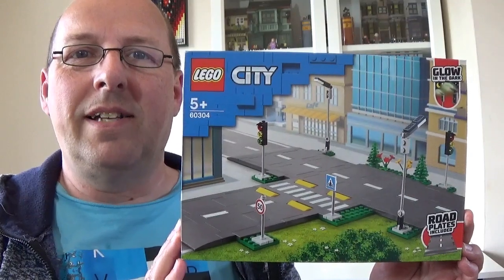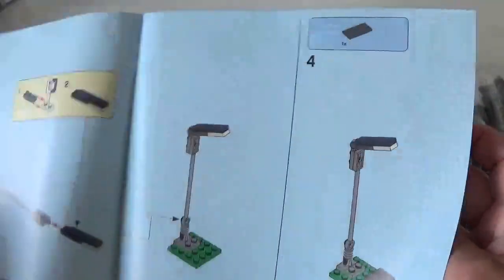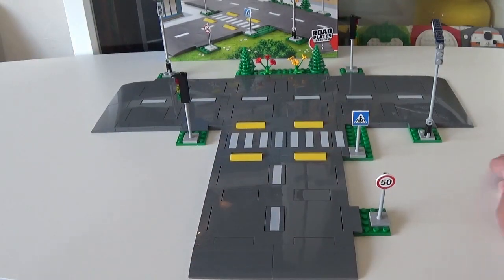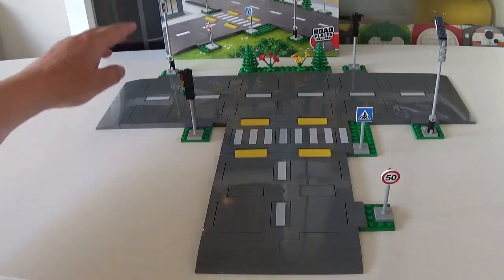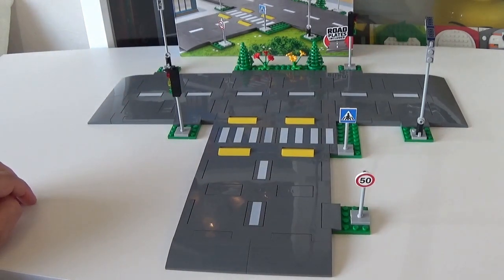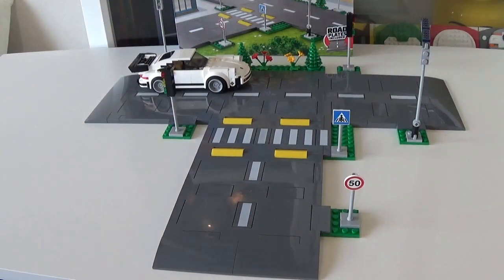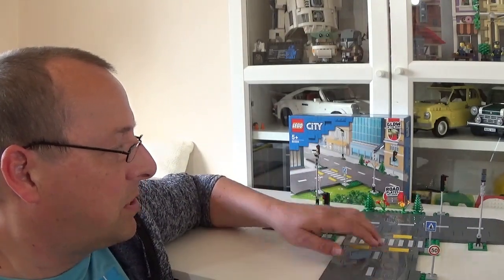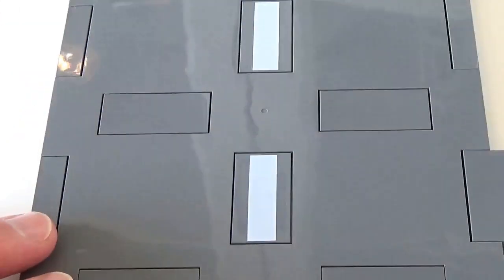Lego City Road Plates Set 60304 - Unboxing & Review. My thoughts on the new Lego road plates system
My thoughts on the new Lego road plates system 60304 introduced at the beginning of 2021 - I'm still not 100% convinced that these road plates are better than the old road plates, but they are much more compact and will hopefully fit into my 'soon to be built' Lego city nicely.